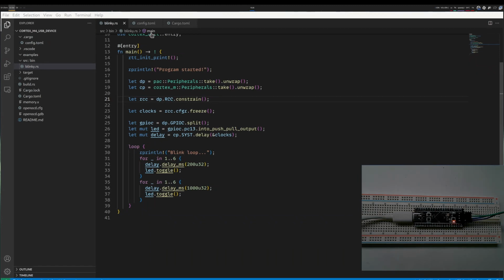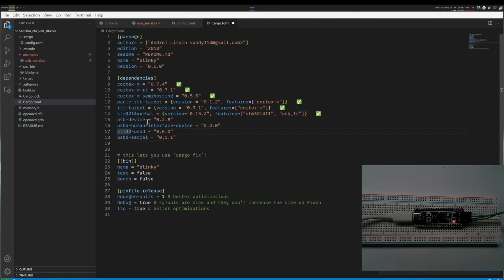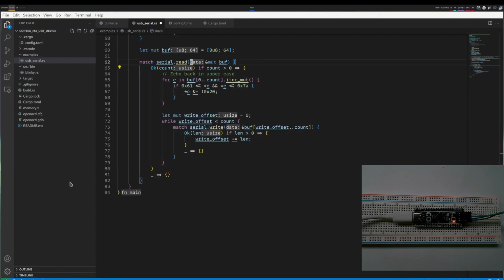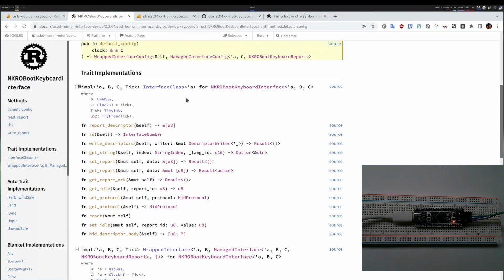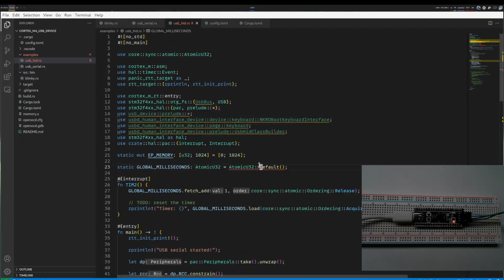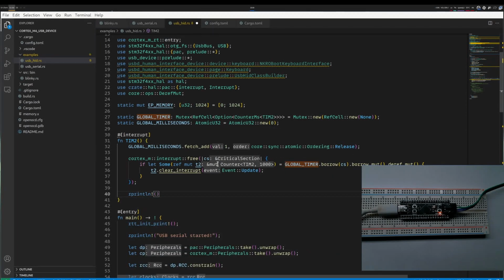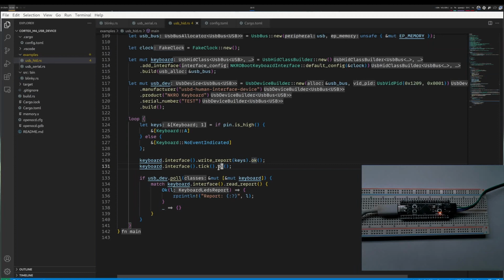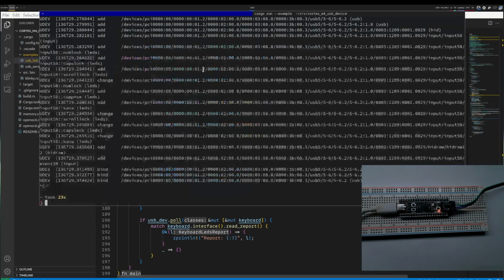Embedded rust: creating USB devices - serial tty and virtual keyboards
Provides an example on how to use a STM32 to create a virtual USB device. Example goes through a serial USB device and a virtual keyboard.

I used a STM32F411 as example